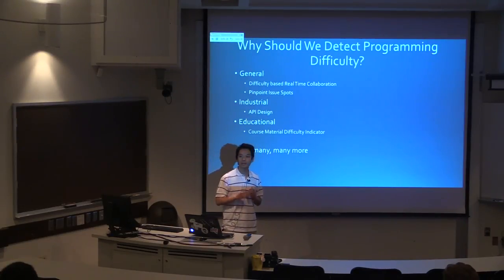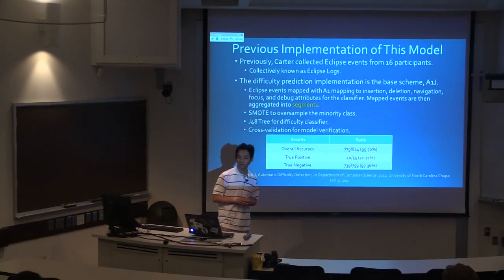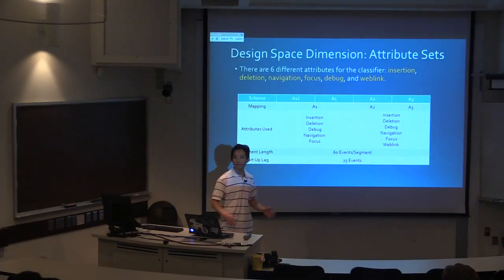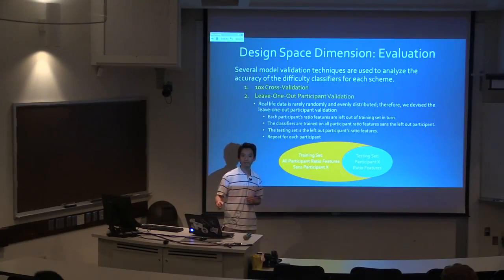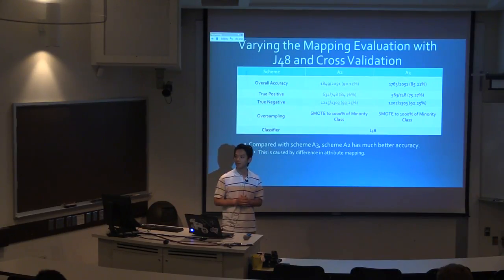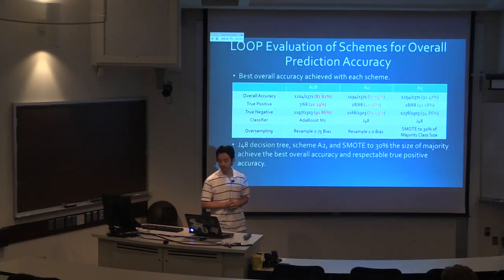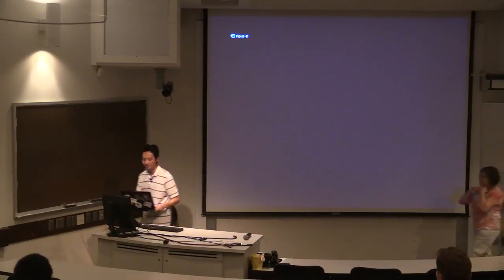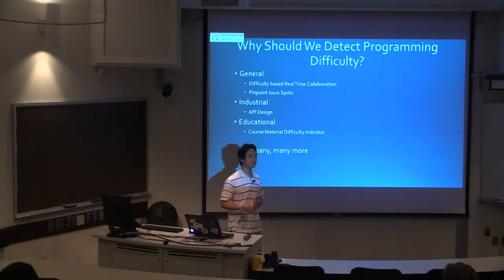Kevin Wang Exploring Design Space of Schemes for Detecting Programming Difficulty from Log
This talk was given by undergraduate Kevin (Kun) Wang during the 9th Annual Computer Science Undergraduate Research Symposium in 2017. Kevins research was supervised by Dr. Prasun Dewan..

Videos describing research in which I have been involved.

This keynote was delivered by Professor Frederick P. Brooks Jr. at the 50th Anniversary Gala Banquet on  2, 2017. For more information about the 50th Anniversary Celebration, please visit.